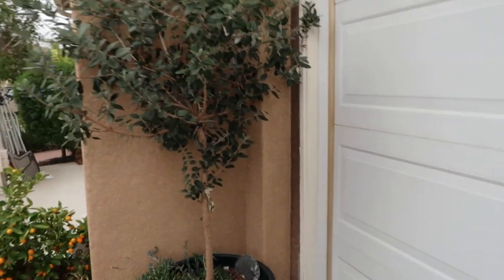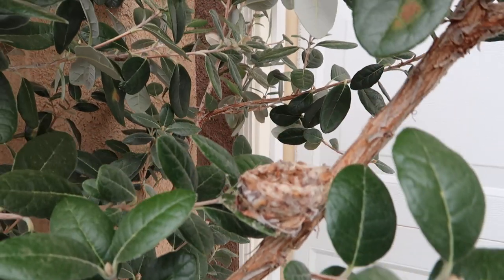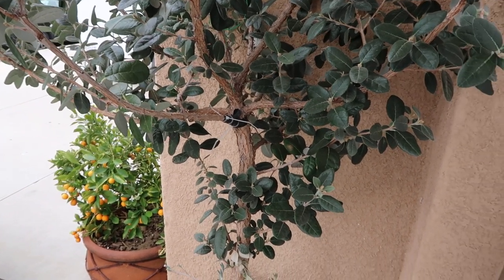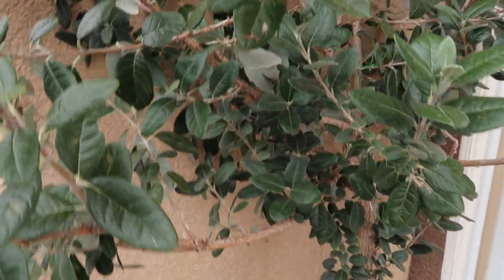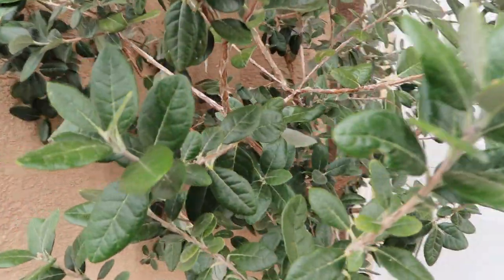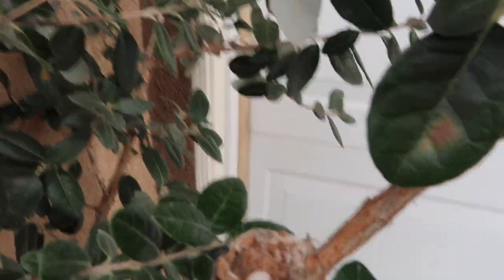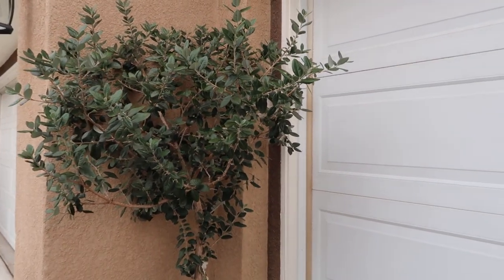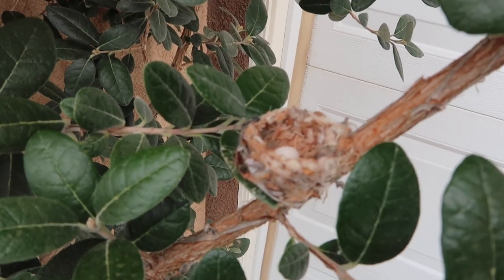Guess what I found in my Edible Garden / Hummingbird Nest /Hummingbird Egg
Garden LOVE

Hey guys, I can't believe I found an amazing Hummingbird nest on my Pineapple Guava, this is amazing! can't wait to see the baby hatch and fly off. I purchase a hummingbird feeder and I can't wait to put it up. I haven't seen the momma  so I'm a little worry. Hopefully, she comes back soon. I read that usually the mommas will lay an egg one day and the next day she will lay another egg. I guess I'llwait and see. I will keep you guys posted.